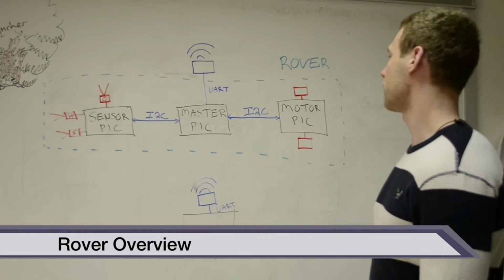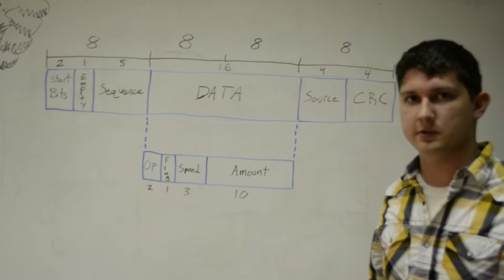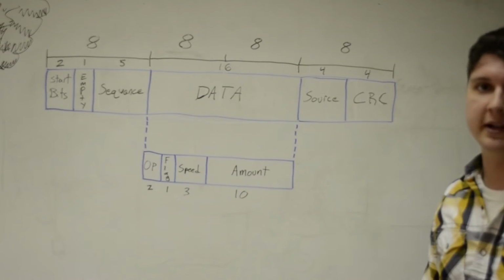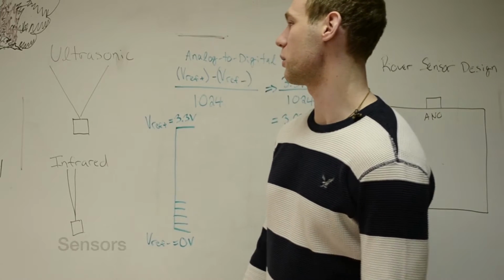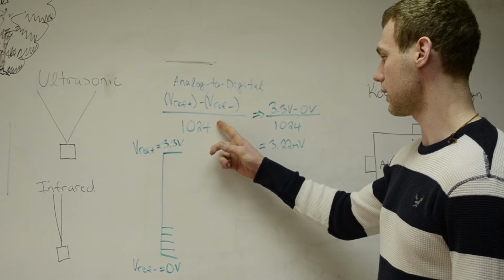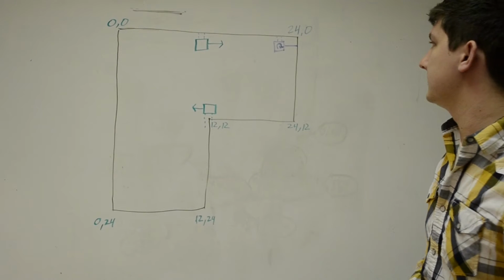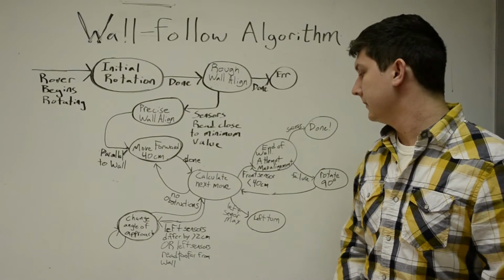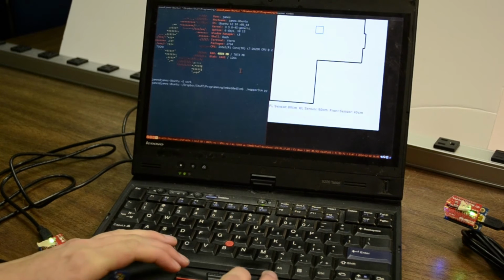Embedded Systems Fall 2014 - Team 4 Final Video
Embedded Systems Fall 2014 Team 4 consisted of Andy Clem, Zak Grove, and James Reese.